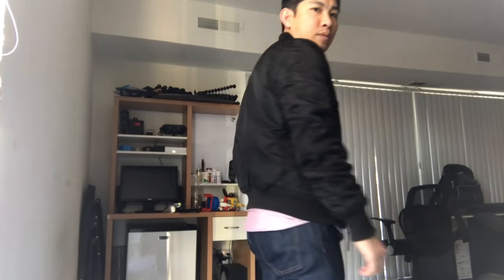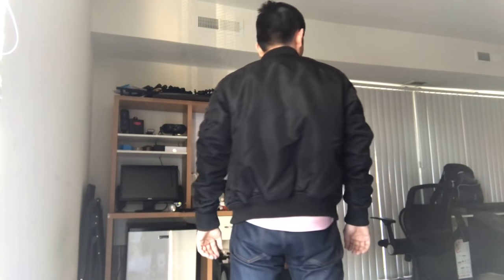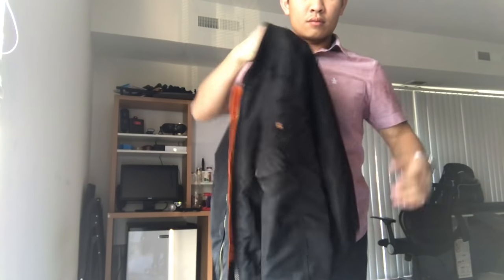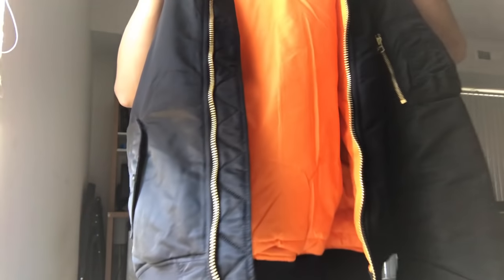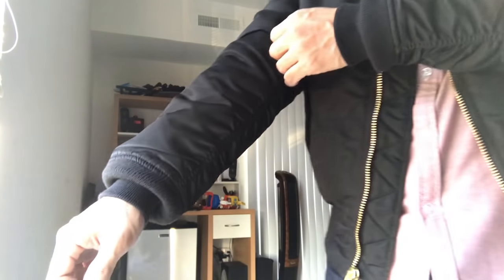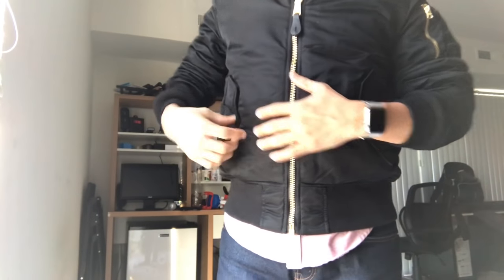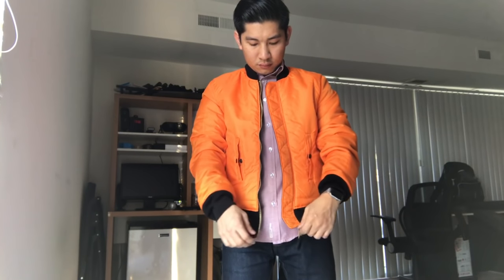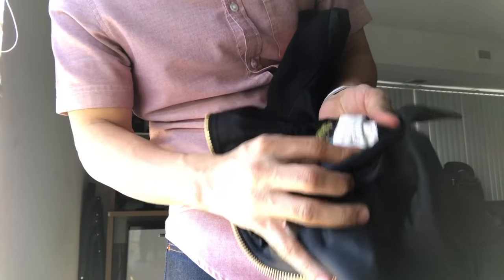Alpha Industries MA 1 Slim Fit Bomber Jacket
Both of these jackets Alpha Industries MA 1 Slim Fit Bomber Jacket and Alpha Industries  VF59, I got both of them Small size. The build quality are identical except US version seem to be thicker but the cuff material no where comparing to VF59. The whole US version, Body, length, Arm hole and Sleeves fit baggier than VF59 but it's great for winter because it give you more room to layering with a thick hoodie underneath. VF59 can't be reversible, it has only 1 inner chest pocket where US version has 2 side pockets and reversible on the inside. Alpha Industries VF59 ideal for weather around 40-50F where US version great for weather below 20-40F.
1. Alpha Industries ma1 slim fit US Version
2. Alpha Industries ma1 slim fit VF 59 (Sage Green) Europe version
3. Alpha Industries ma1 slim fit VF 59 (Black)